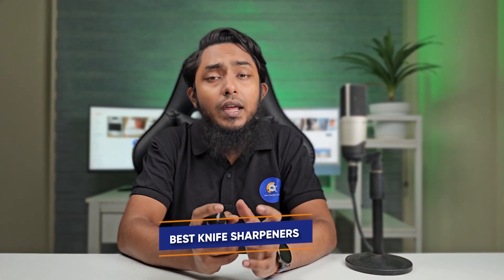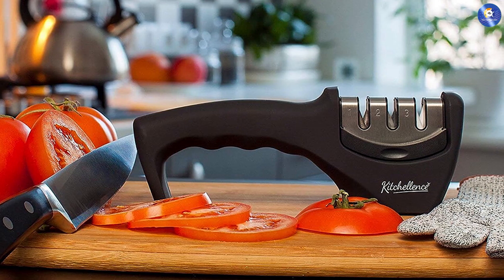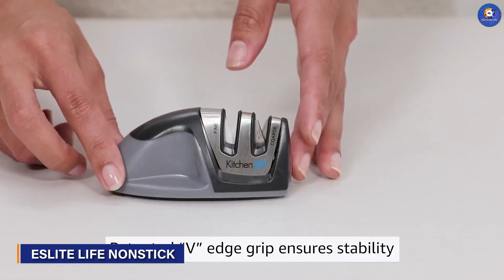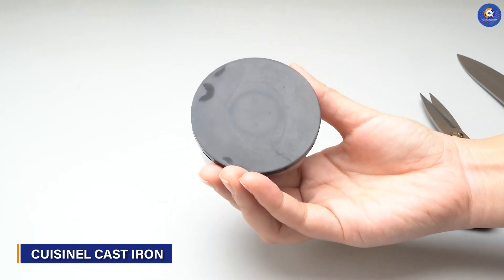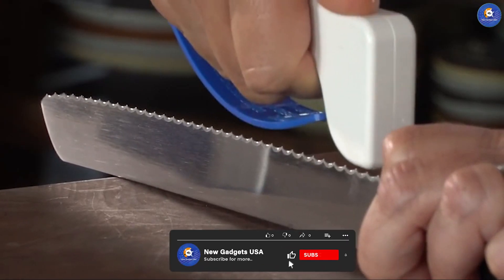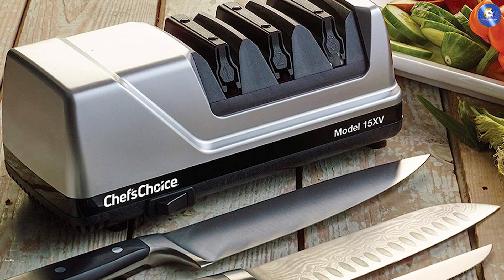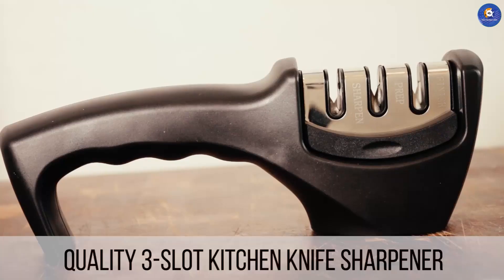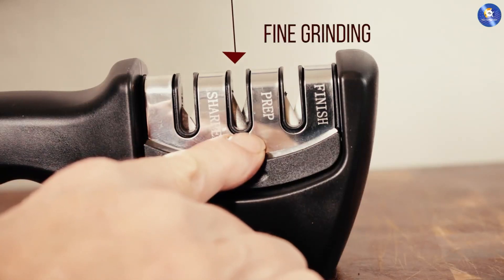Top 10 Knife Sharpeners in 2023 | Reviews, Prices & Where to Buy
1 4-in-1 Kitchen Knife Accessories: 3-Stage Knife Sharpener Helps Repair,

2 4-in-1 longzon [4 stage] Knife Sharpener

3 KitchenIQ 50009 Edge Grip 2-Stage Knife Sharpener,

4 Orange Ninja Knife Sharpeners

5 SHARPAL 191H Pocket Kitchen Chef Knife Scissors Sharpener

6 AccuSharp Knife & Tool Sharpener

7 Orange Ninja 4-Stage Knife Sharpener

8 Chef’sChoice Trizor 15XV Professional Electric Knife Sharpener

9 Mueller 4-in-1, 4-Stage Best Knife Sharpener

10 4-in-1 Knife Sharpener Kit with Cut-Resistant Glove

Links to the best Knife Sharpeners we listed in today's Knife Sharpeners review video:

What are the Best Knife Sharpenerss in 2023?
In today's video we reviewed the top 10 best Knife Sharpenerss on the market in 2023. We made this list based on our personal opinion and we ranked them in no particular order, after doing our research based on their prices, quality, durability, brand reputation and many more.

After watching this video you will know which are the best budget, top selling and top rated Knife Sharpeners on the market today.

If you choose from this list you can be sure that you buy one of the best Knife Sharpenerss available today.

Portions of footage found in this video are not original content produced by the New Gadgets USA team. Portions of stock footage of products were gathered from multiple sources including, manufactures, fellow creators and various other sources.